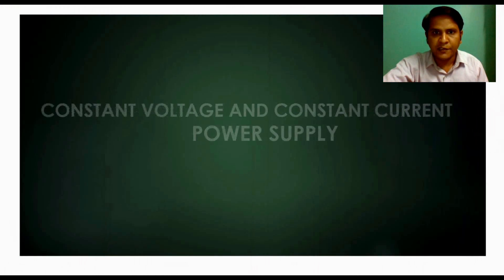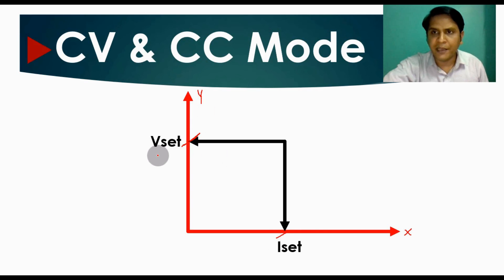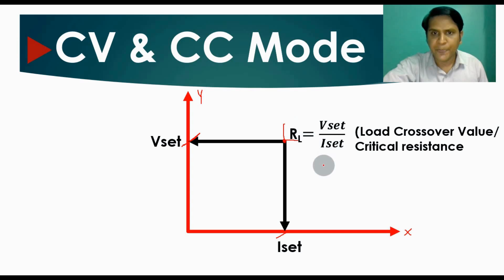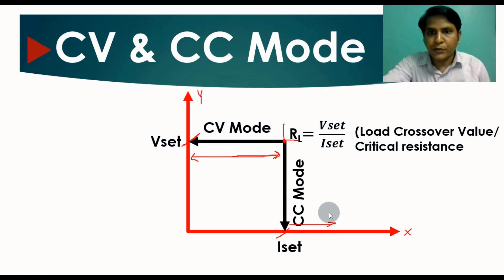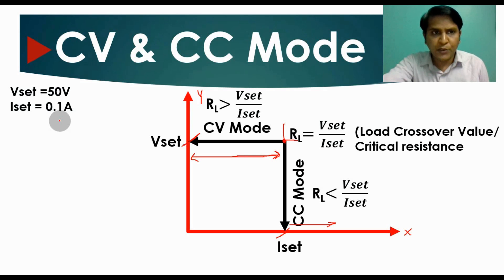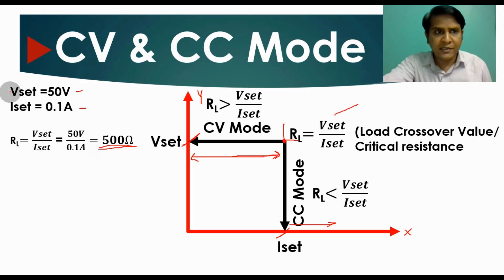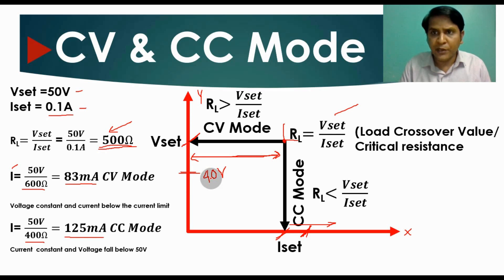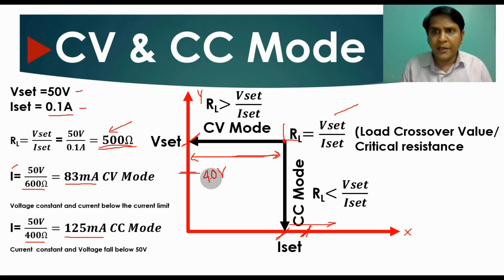Constant Voltage & Constant Current Power Supply Basics || CV and CC Mode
In this video Constant Voltage & Constant Current Power Supply Basics explained in simple manner

Please do support us financially. Your small contribution and support will really help us to do more better towards our society. If you think this channel helping you along your professional career journey, kindly step up and support us.

Indian resident can directly use this UPI ID : 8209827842.
Non Indian resident can join membership or send Super thanks.